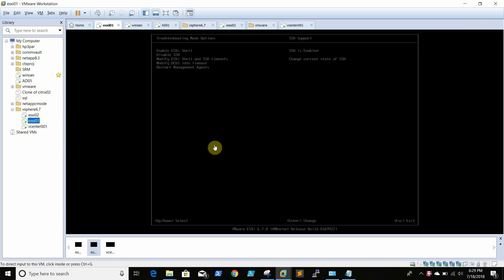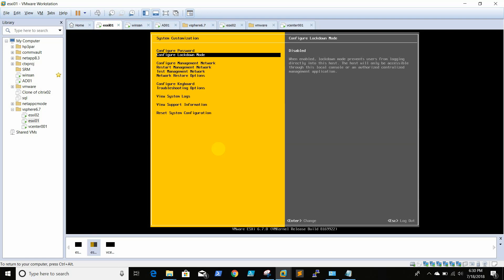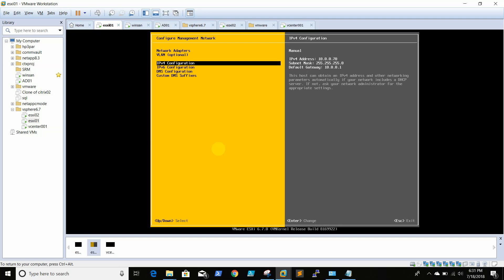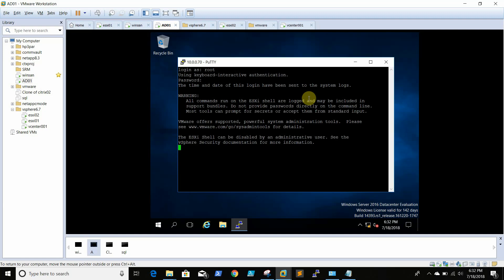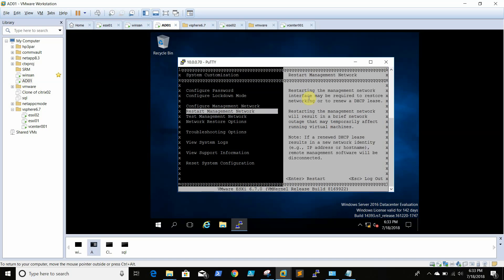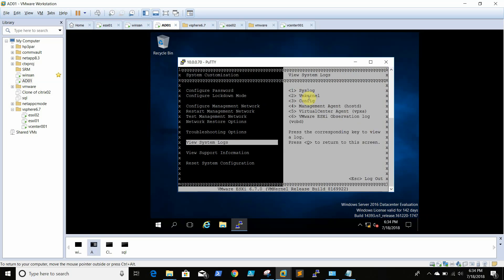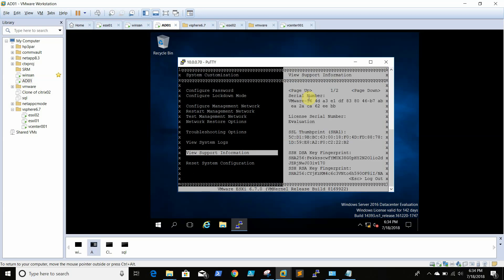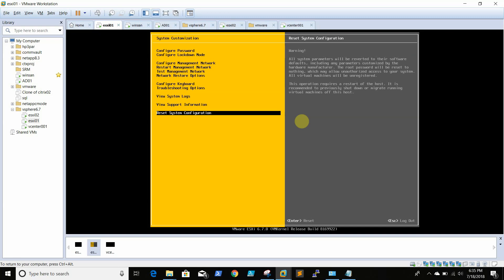esxi 6.7 console - DCUI - 17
Connecting esxi Direct Console User Interface using putty